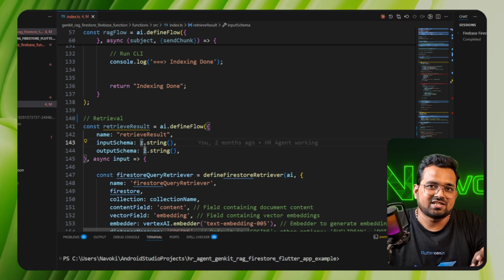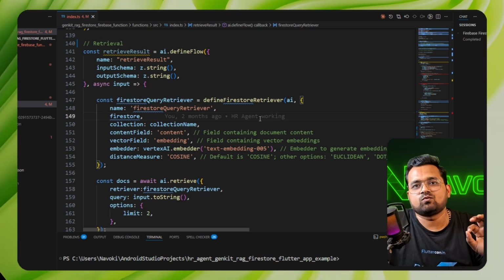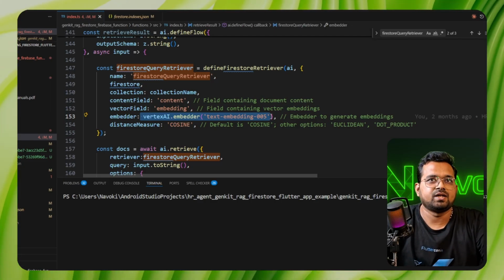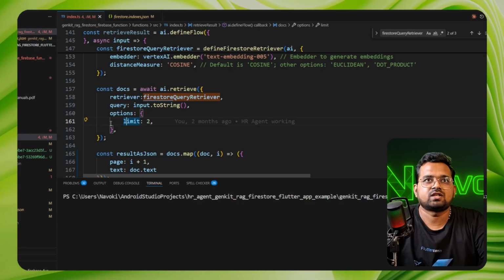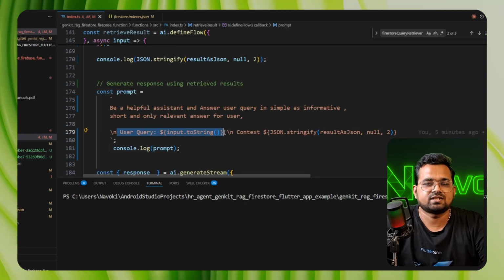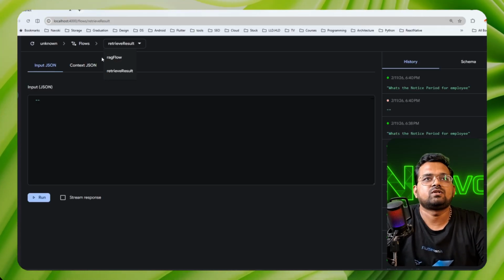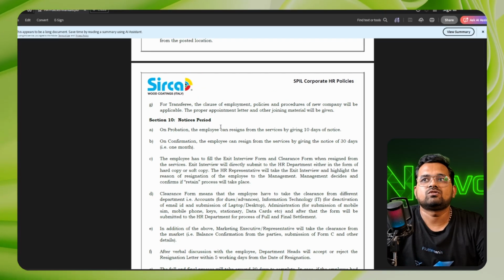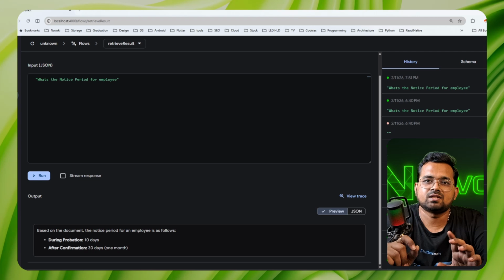Part 3 - Build a HR Agent using RAG with Genkit and Firebase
In this final part, we implement the Retrieval + Generation (RAG) workflow with user Query.

Check the Genkit playlist for rest of the RAG with Genkit and Firebase.

00:00 Last Video Summary
00:54 Query Embeddings in Firestore DB
04:10 Answer Generation using Gemini in RAG app